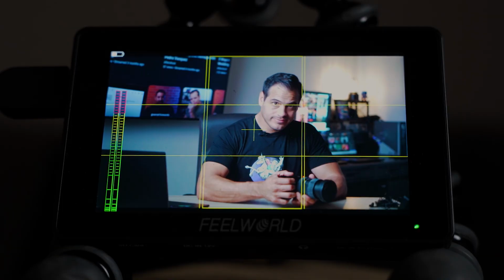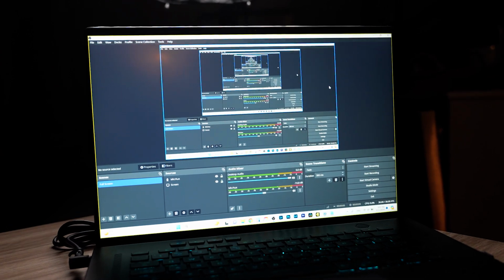Easy Home Studio Set Up w/ Ernesto Jimenez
Ernesto is going to walk you through an easy and friendly beginner at home set up that he uses when recording videos and online courses!
From lenses, lightning and scripts, he will walk you through every detail that you need to take into consideration when it comes to a home studio 🔥

New to Aftershoot? Get your time back with automated culling and editing today

00:00 Intro
00:30 Scene and Set Up
01:15 Camera and Lenses
02:25 External Screen
02:46 Lightning
03:45 Audio
04:20 Screen-recording Softwares
05:02 Script and message
05:40 Outro